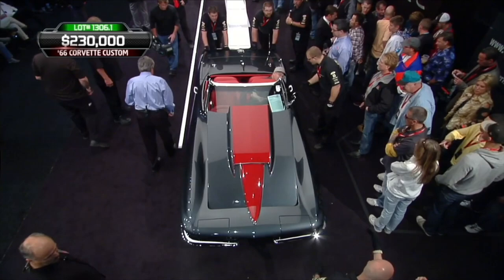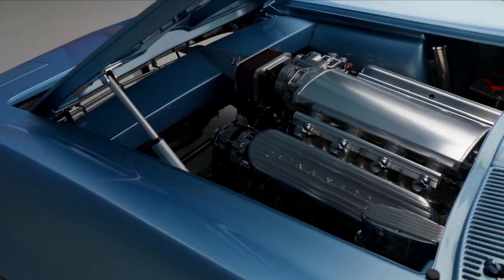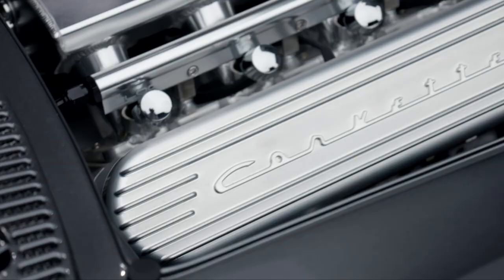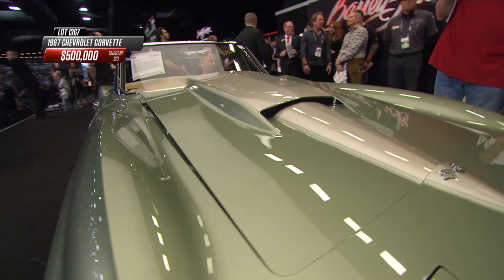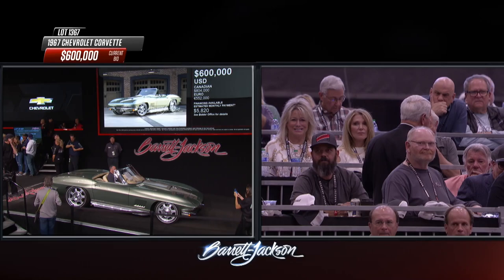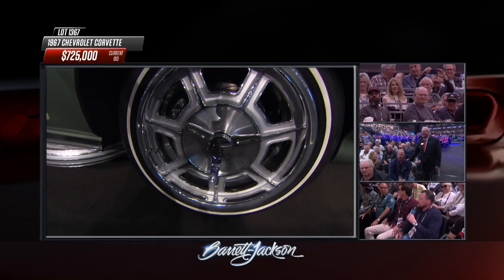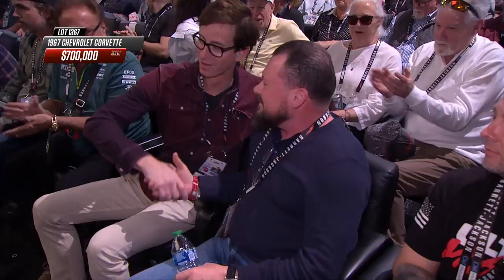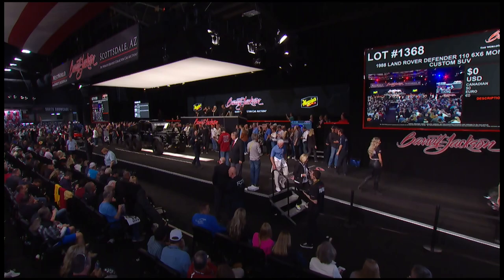SOLD! Jeff Hayes 1967 Chevrolet Corvette Custom Convertible - BARRETT-JACKSON SCOTTSDALE AUCTION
Lot 1367 - This 1967 @Chevrolet Corvette convertible has been completely customized and is draped in Dirty Martini Green with a contrasting Butter Cream interior. It hammered at the 2023 Scottsdale Auction for $700,000.